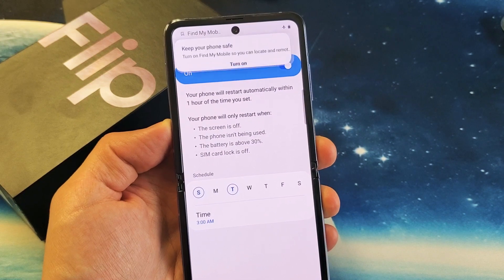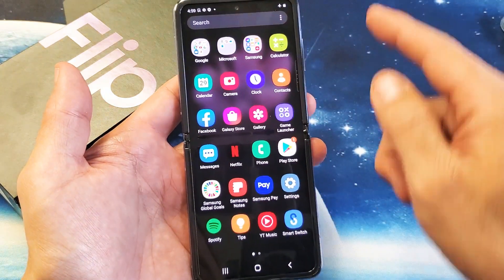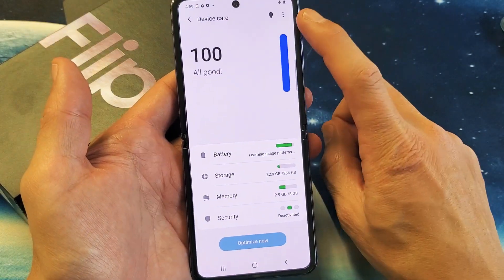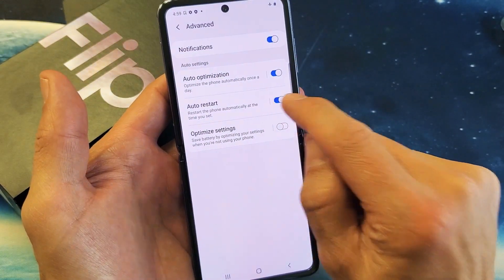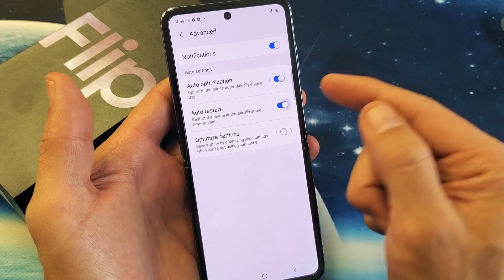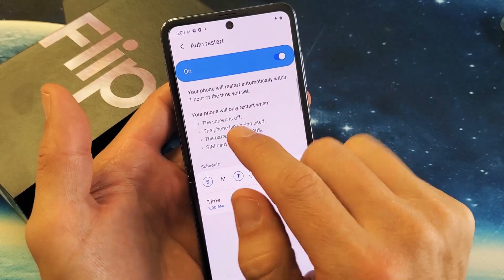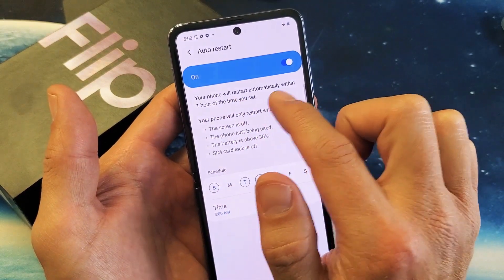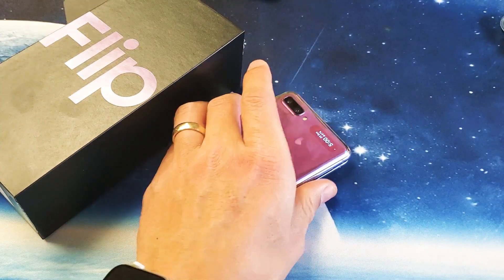Galaxy Z Flip: How to Turn Auto RESTART Schedule On & Off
I show you how to turn the auto restart scheduling on and off on the Samsung Galaxy Z Flip.